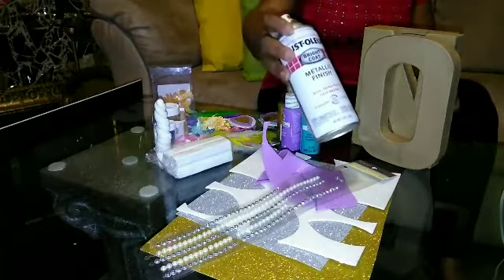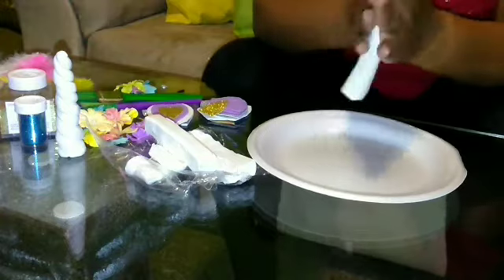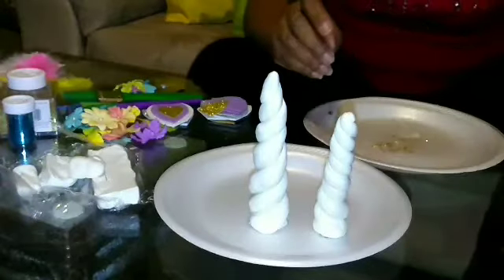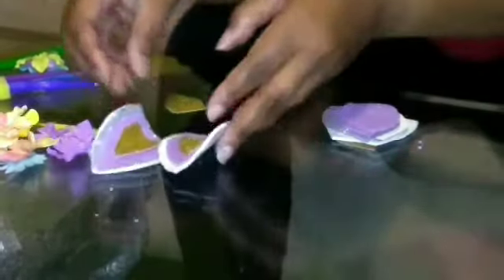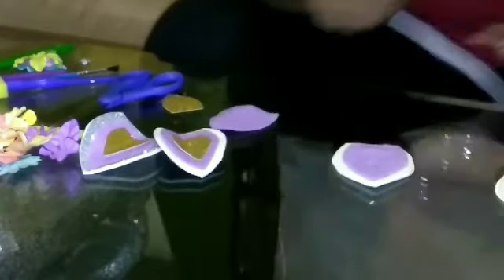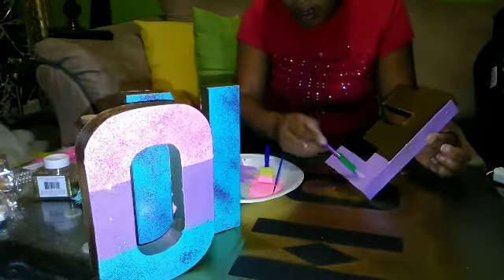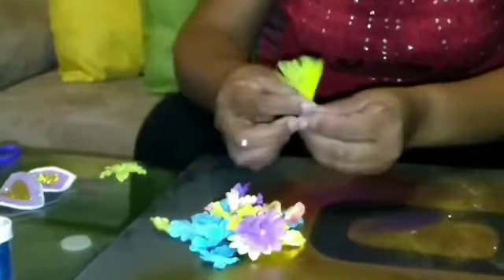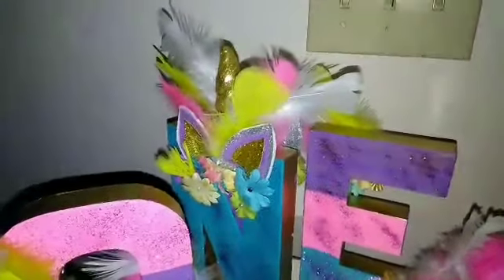Unicorn Center Pieces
Cardboard letters
Glitter
Acrylic paint
Feathers
Flowers
Spray paint
Glue sticks
Glue gun
Foam paper
Glitter paper
Clay

Thanks for stopping by 40 Pieces of Me

40 Pieces of me (facebook)

Maylik Davis (instagram